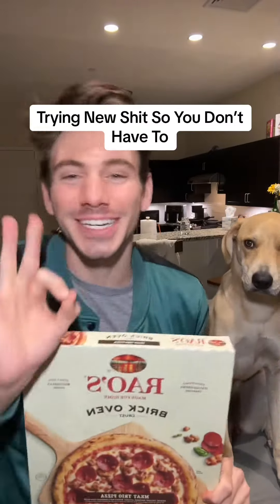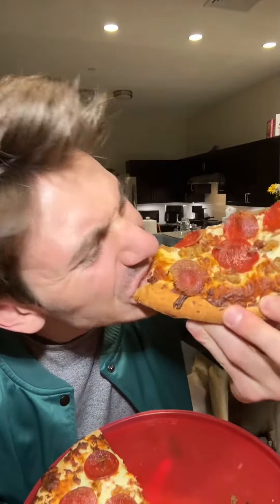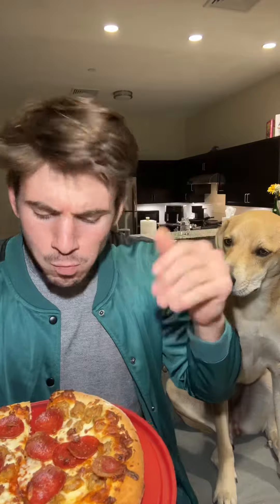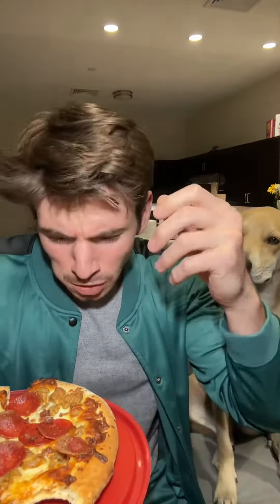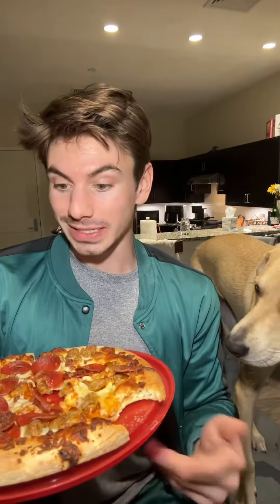New Rao’s Brick Oven Frozen Pizza Review